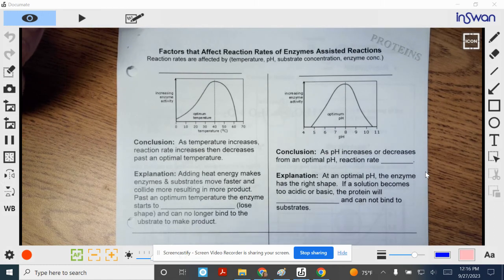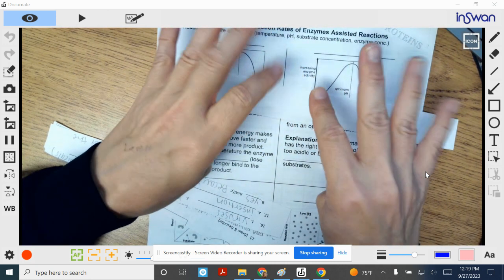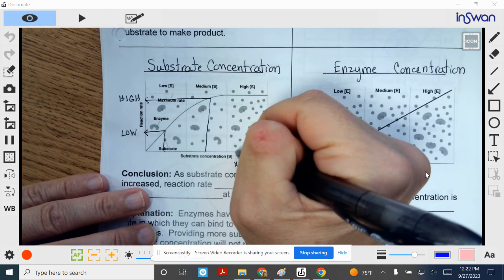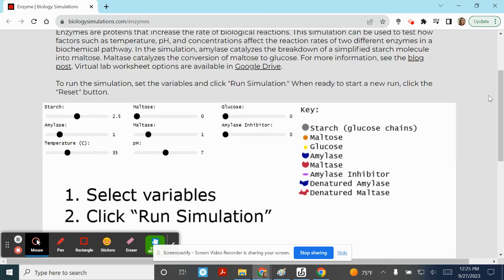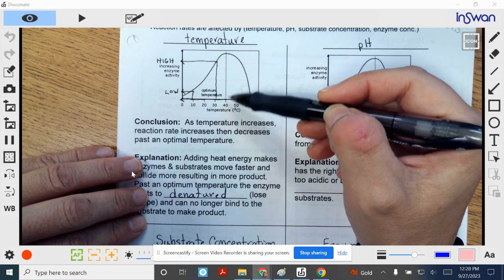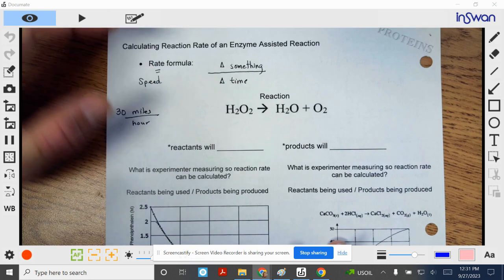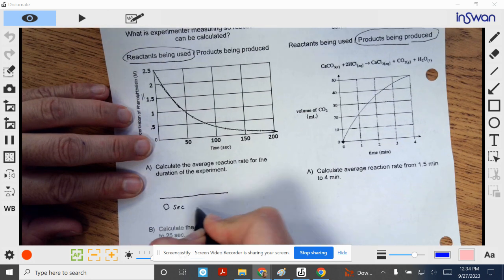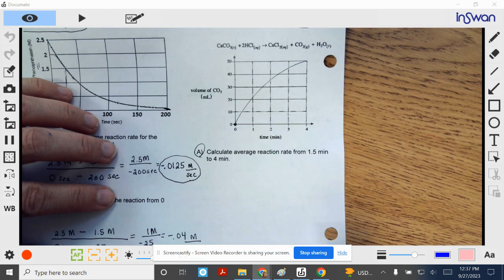Honors Bio (Unit 2, Video 7)-Factors Affecting Rate